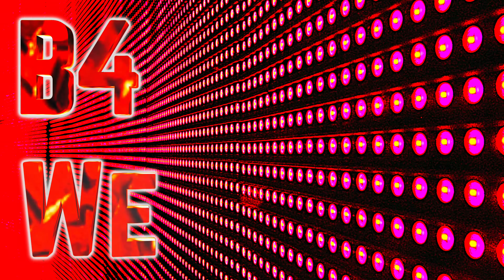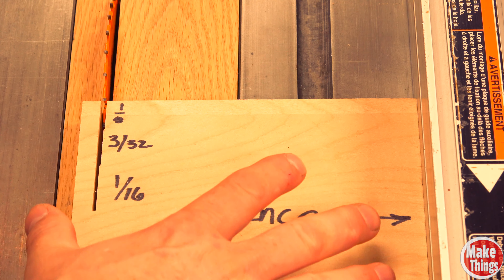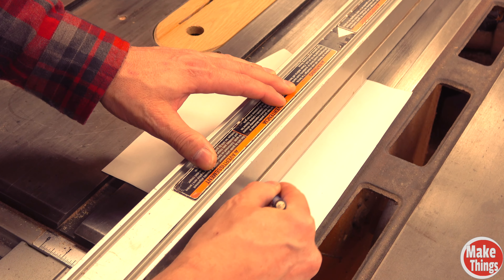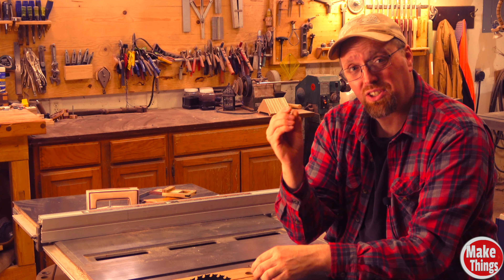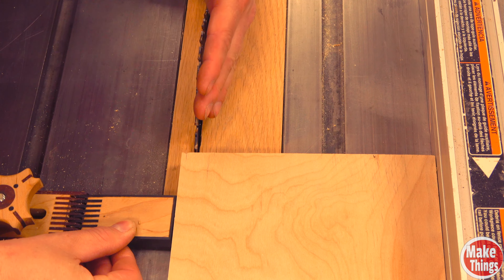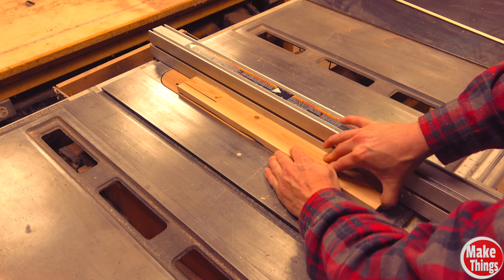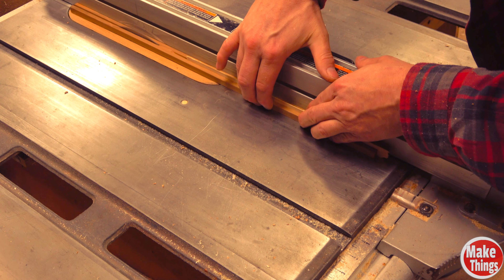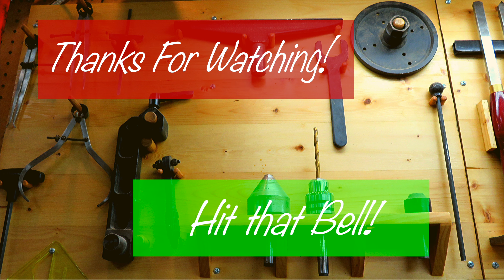Perfect Table Saw Cut Techniques // B4 We Make Things //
Table saws can be wonderful machines.  Though they seem simple enough to use--line up a board to the fence and cut--there's a little more to it to get perfect cuts.  In this video, I'll share some of the things I've learned.  I've also created 3 different jigs that I use to make my table saw experience more precise and safer.

You can find all 3 jigs that I spoke of in the video